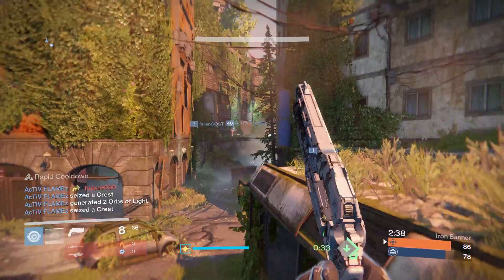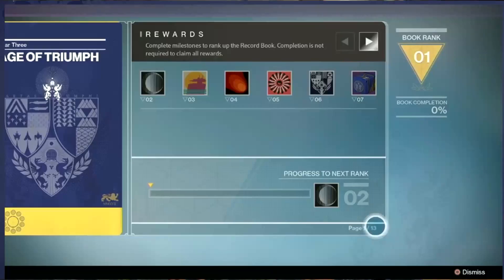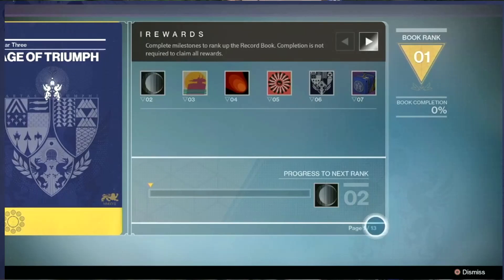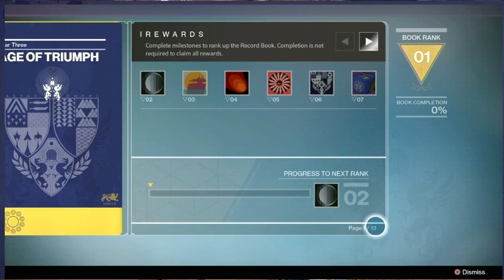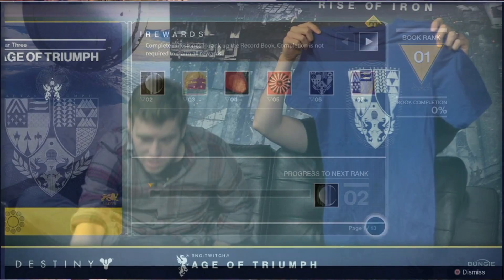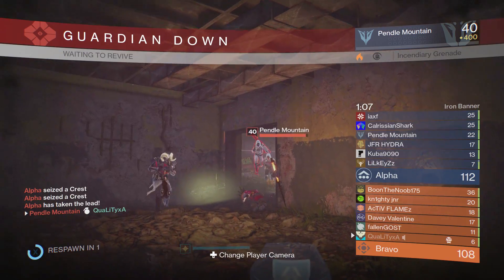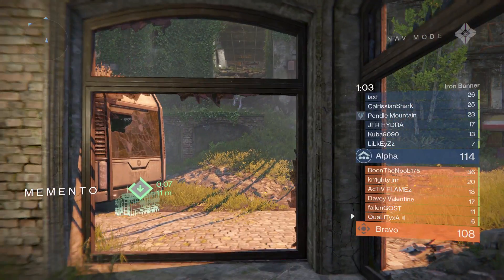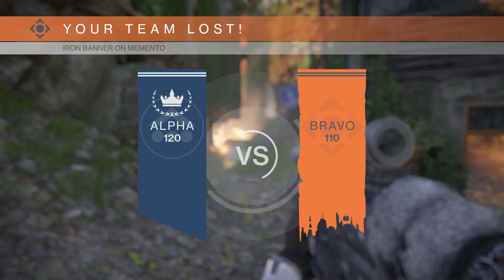Destiny - Age Of Triumph Book Rewards And Exclusive Personalised Bungie T-Shirt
Destiny - Age Of Triumph Book Rewards And Exclusive Personalized Bungie T-Shirt
Destiny Year 3 Age of Triumph Breakdown